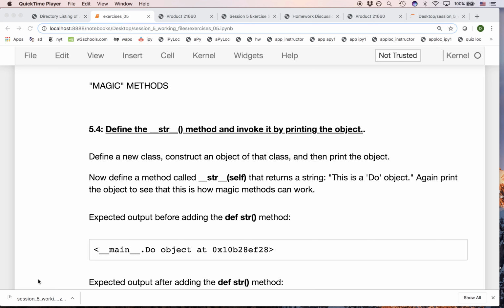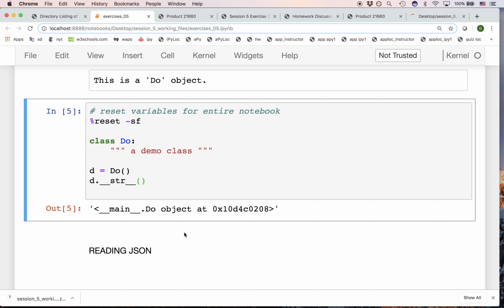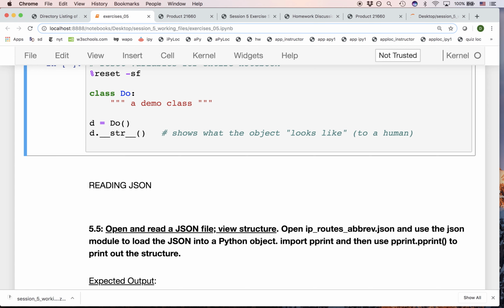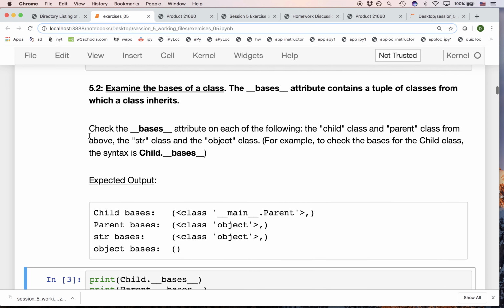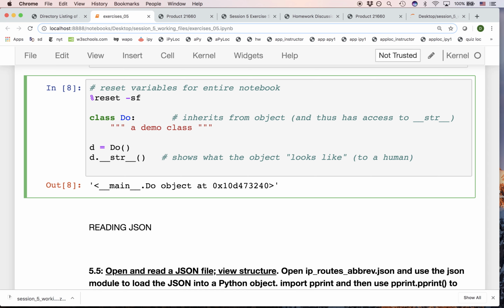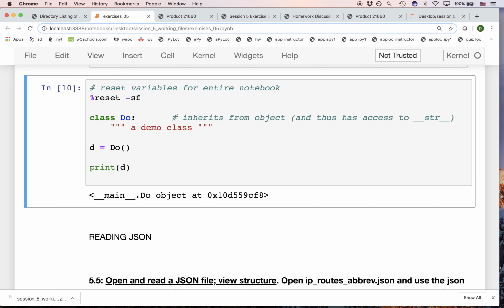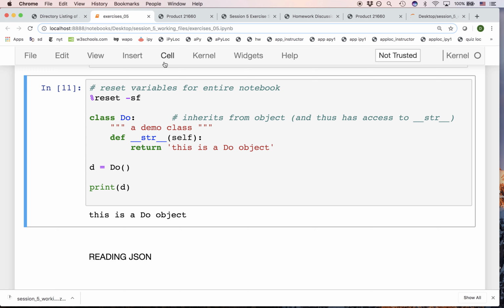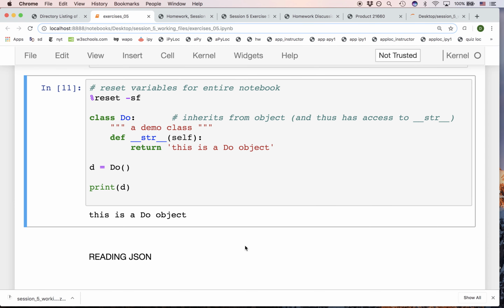apy session 5 exercises 6 str magic method